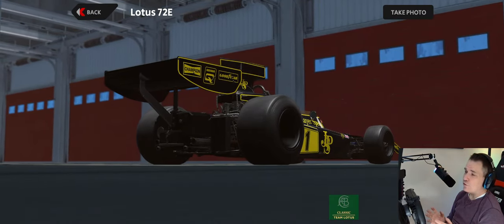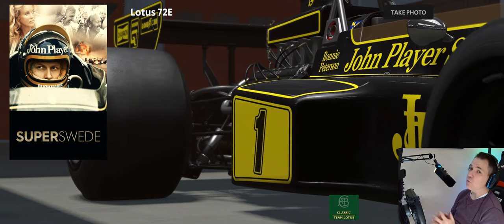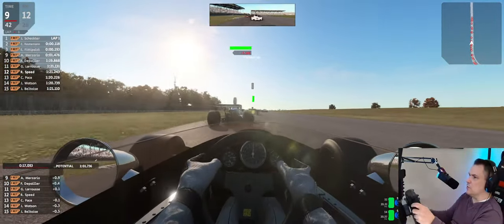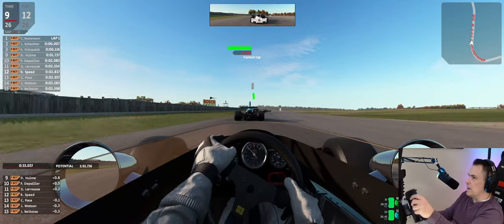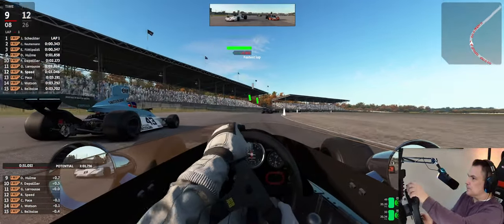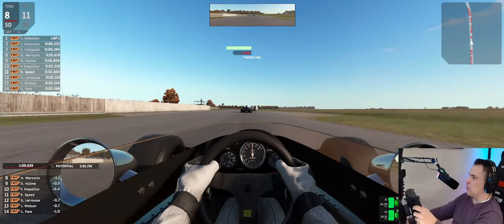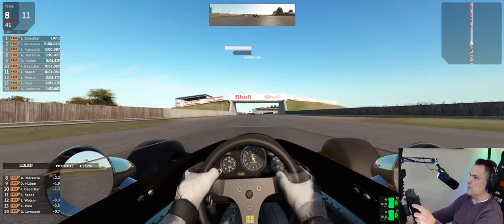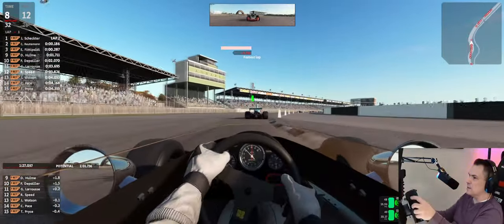Driving Review of SuperSwede, the Ronnie Petersen story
I stumbled upon this excellent chronicling of the life and career of Ronnie Peterson and it made me want to drive some of Ronnie's cars, which are well represented in the sim world.